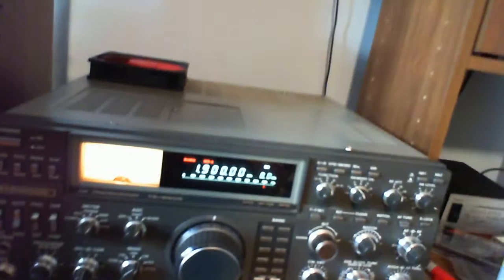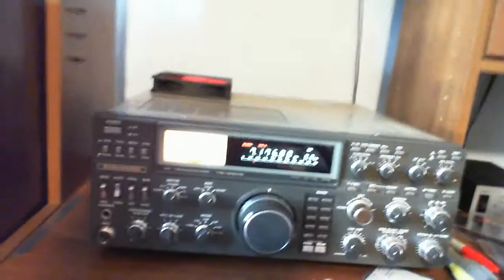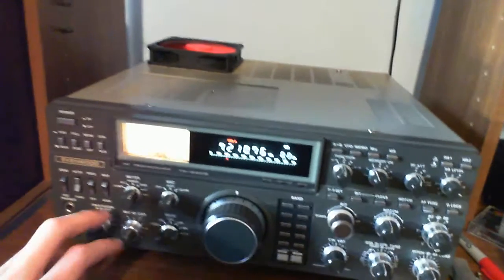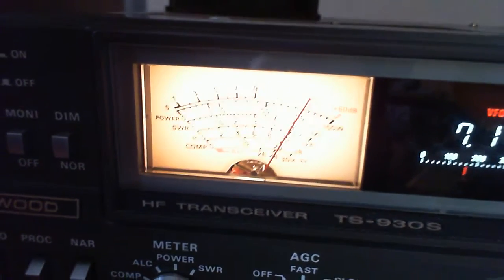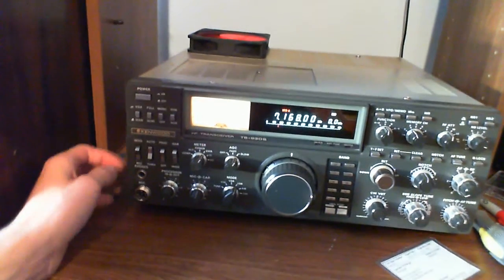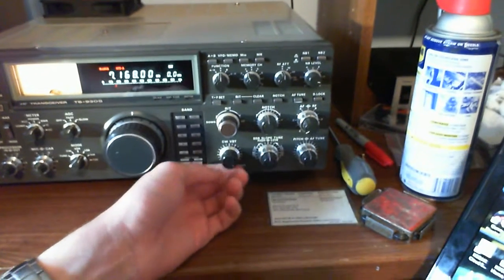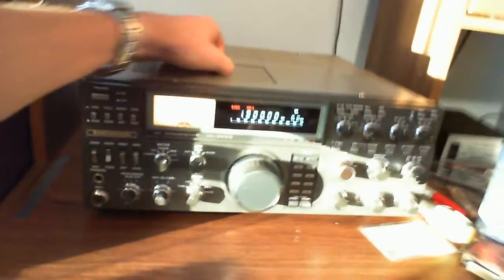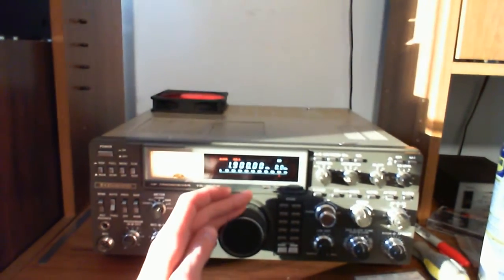KB3YTL Getting into Ham radio! + Kenwood TS-930S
I've had my technician class license for over a year now, and my uncle recently gave me a TS-930S as a gift! Now that I have a rig and an antenna, I have some motivation to move on to my General class license. I have also learned a lot just from using the radio and listening to some of the people's conversations on here.